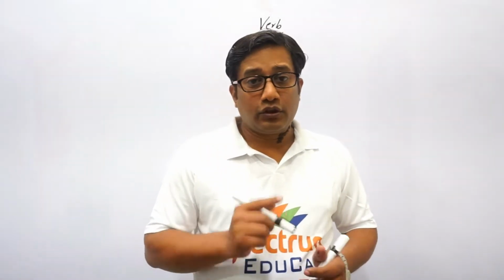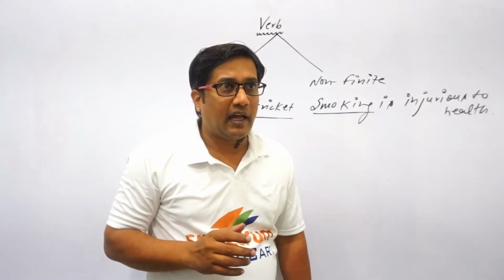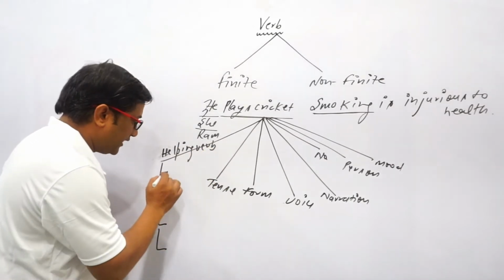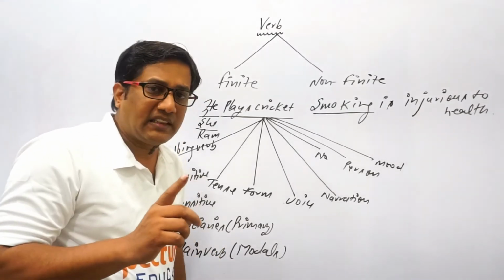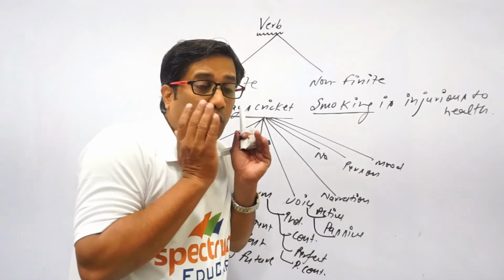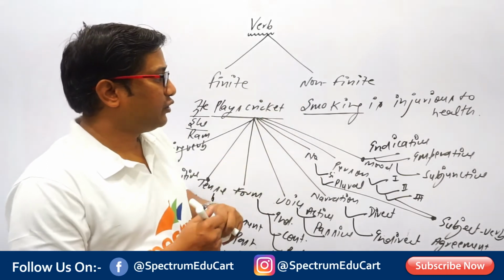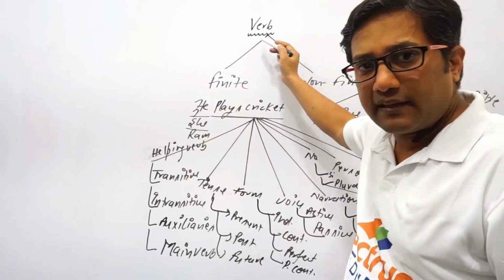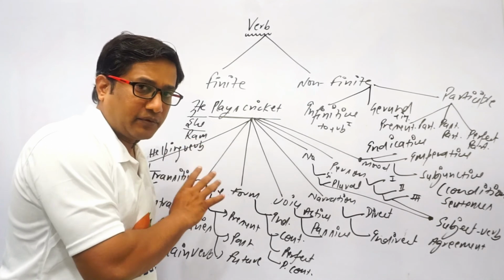शिक्षक भर्ती परीक्षा 2019, KVS tgt, KVS pgt, KVS prt 2018, PCS-J | Verb | Part 1 | English Grammar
शिक्षक भर्ती परीक्षा 2019, KVS tgt 2018, KVS pgt 2018, KVS prt 2018, PCS-J | Verb | Part 1 | English Grammar

You are most welcome to Spectrum EduCart Youtube Channel. Spectrum means multiple colours , Edu means Education and Cart means a type of storage and vehicle that brings various items and contents in its lap.

This way, It really becomes easy to understand the contents of Spectrum EduCart, that this channel is going to cover almost all the subjects and competitive exams depends on the recent notifications and requirements.

Here, we are ready to quench the thirst of the visitors by broadcasting world class videos that would of course enable the watchers to gain success taking a liitle time of them.

With very high & warm regards
Spectrum EduCart